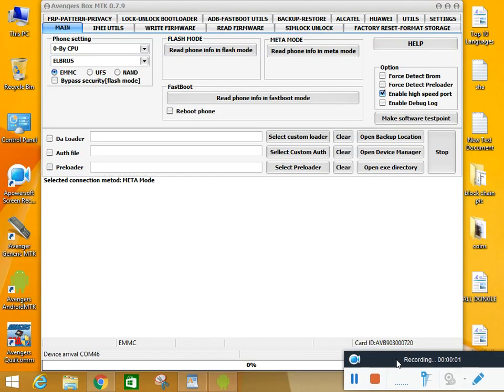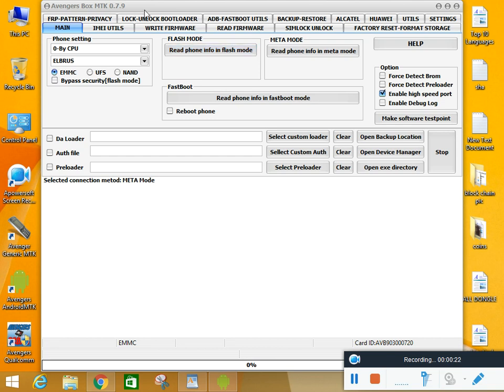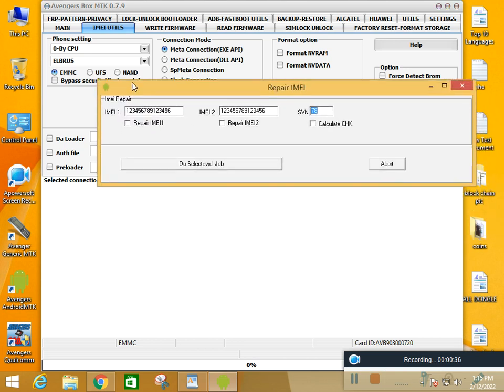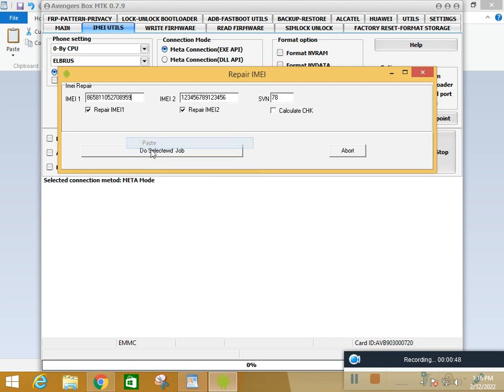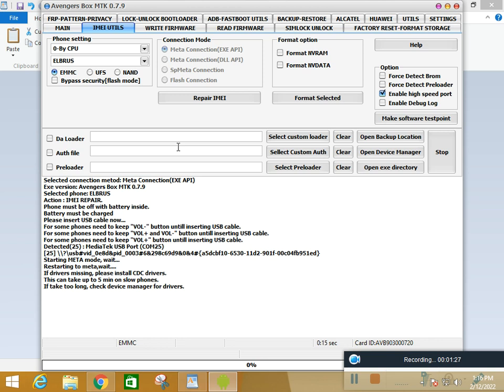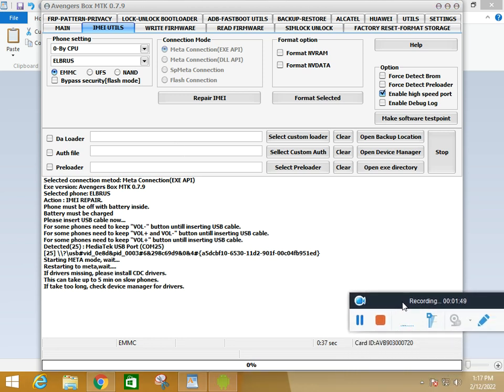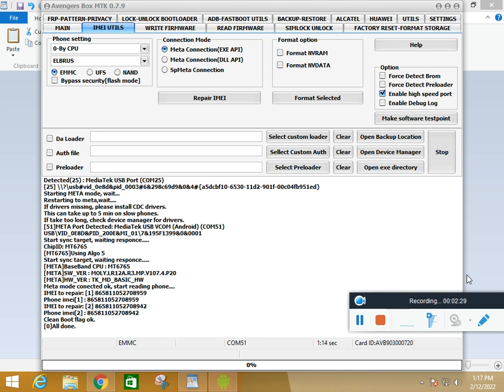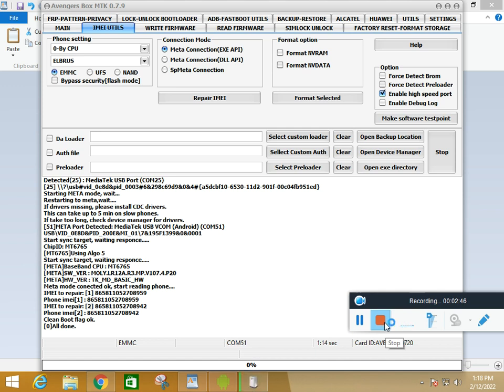HOT 10 IMEI REPAIR || INFINIX NOTE 11 Pro IMEI REPAIR || UMT MTK TOOL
HOT 10 IMEI REPAIR || INFINIX NOTE 11 Pro IMEI REPAIR || UMT AVENGER MTK TOOL,

MANY SOFTWARE TEAM UPDATES INFIX MOBILE SOFTWARE SOLUTION, BUT CHIMERA TOOL, UMT PRO, AVENGER BOX,

SOFTWARE DEVICES FOR RENT CALL:
      ONLINE SOFTWARE CALL:

like and follow the Facebook page, and learn mobile repairing online free free free
FREE MOBILE SOFTWARE COURSE & LATEST CRACKS.

IT IS POSSIBLE YOU CAN FORMAT AND RESTORE YOUR MOBILE PHONE DEVICES WITH YOURSELF IN OTHER MANNER LIKE HARD RESET WITH BUTTONS, OR YOU KNOW YOUR DEVICE SECURITY LIKE PASSWORD OR GMAIL ACCOUNT IS REMEMBERED FOR SECURITY REASONS. IF YOU ARE FORGET PASSWORD OR GMAIL OR OTHER SECURITY OPTIONS YOU CAN HELP THE MARKET TECHNICIANS FOR BETTER HELP, OR USE OTHER DEVICES LIKE Z3X, OCTOPUS, CHIMERA TOOL, UMT PRO  THAT ARE UPDATED YOUR MOBILE PHONE DEVICE IN HIS SOFTWARE FOR LIKE  UNLOCK USER CODE, READ PATTERN, REMOVE GOOGLE ACCOUNT, UNLOCK FRP, UPDATE FIRMWARE, CHANGE OR REPAIR IMEI AND NETWORK UNLOCK.
WARNING VIDEO AUTHOR SPEECH:
ESN / MEID / IMEI REPAIR IS INTENDED TO REPAIR ESN / MEID / IMEI TO THE ORIGINAL ONE WRITTEN ON THE PHONE BACK LABEL / BOX. WE DO NOT ENDORSE OR ENCOURAGE ESN / MEID / IMEI CHANGING. IT'S ILLEGAL. USER IS SOLE RESPONSIBLE FOR ANY ILLEGAL ACTIVITY DONE WITH THE USE OF FEATURES PROVIDED IN OUR VIDEOS ARE LEARNING TUTORIALS, NOT LIMITED TO ESN / MEID / IMEI.
ANY USER USING OUR VIDEOS ARE LEARNING TUTORIALS DOES ANY ILLEGAL ACTIVITY HE IS RESPONSIBLE FOR HIS ACTS.

infinix x609 IMEI repair,
Infinix x624 IMEI repair,
Infinix x650 IMEI repair,
Infinix x609imei repair,
Infinix x624 IMEI repair Umt avenger.